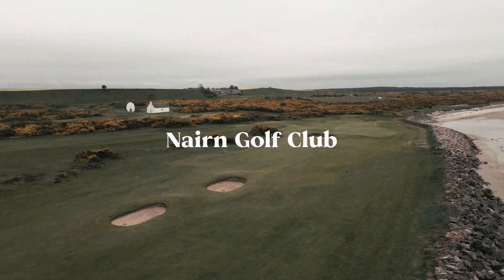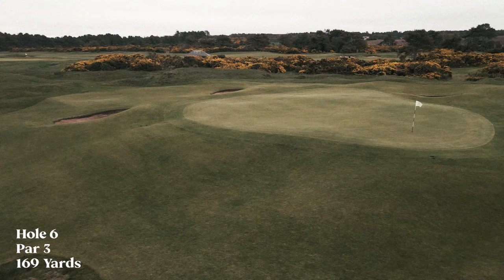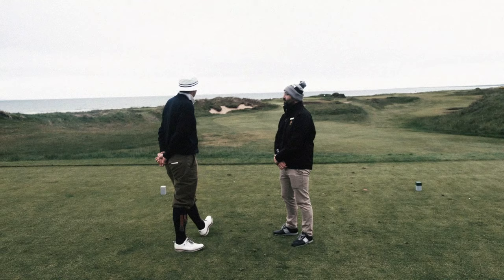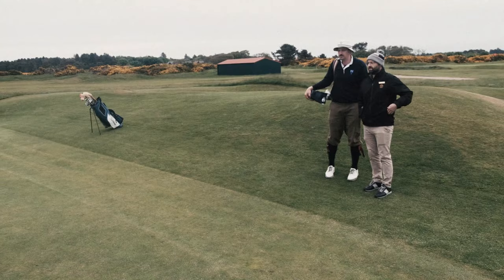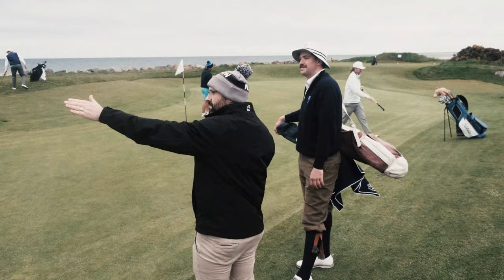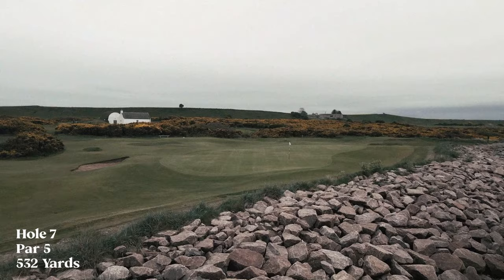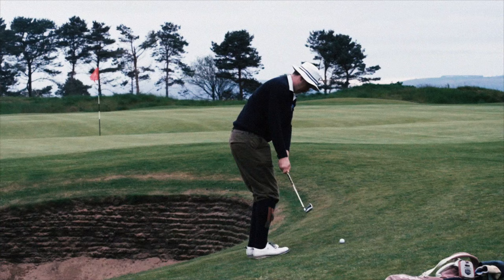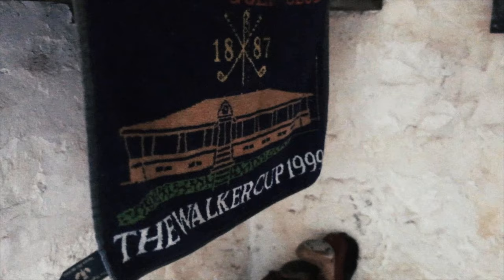Portrait Of A Golf Course: Nairn Golf Club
A profile of Nairn Golf Club, narrated by the host of our 'Top100 Clubhouse' Podcast, James Henderson.

'Nairn is a golf course that everyone should play once, and that most people will want to return to time and time again.'